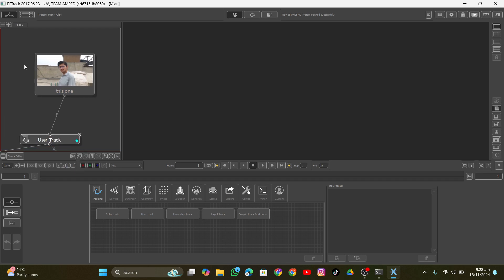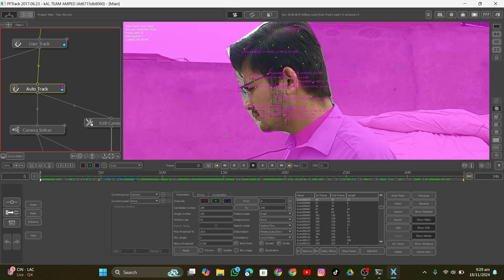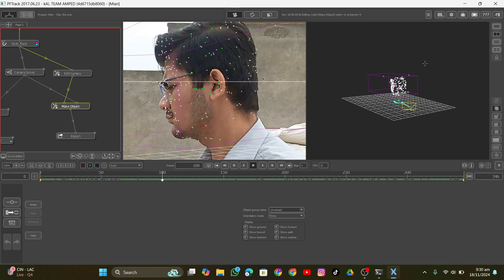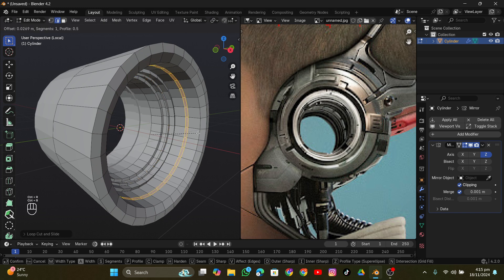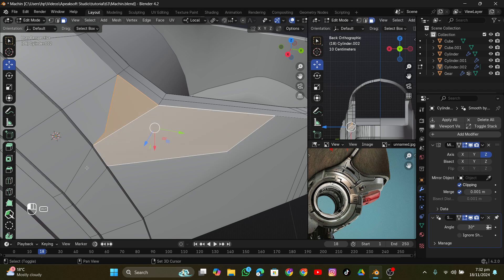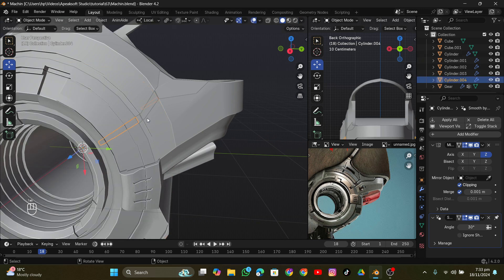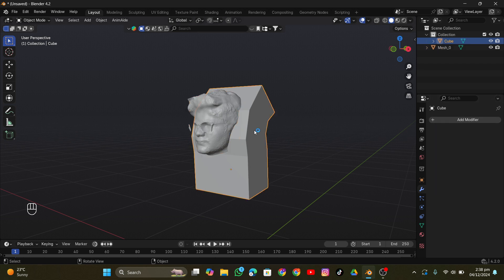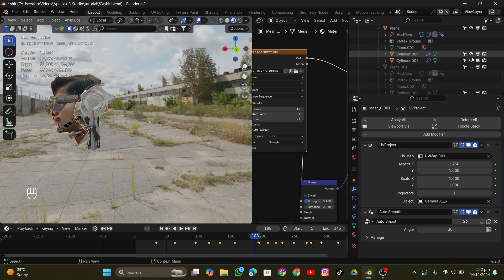Re-Creating "The Creator" in Blender! - Breakdown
Re-Creating "The Creator" in Blender!
We are gonna re create creator in blender, pftrack and after effects. Motion tracking in Pftrack. CG Scene in Blender. Compositing in After effects. It's a breakdown of the video! Enjoy!

Topics:
Re making the creator effects
Motion tracking in pftrack
CGI in blender
compositing in adobe after effects
Modelling
rendereing
VFX
CGI
Visual effects
Computer generated Imagery
VFX in blender
VFX in After effects
Blender tutorial
after effects tutorial
Breakdown
vfx breakdown